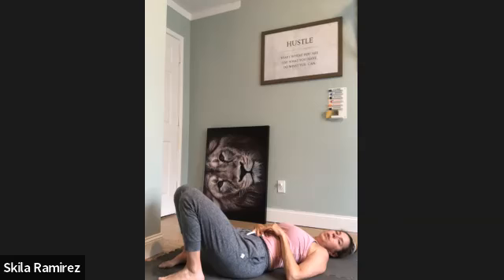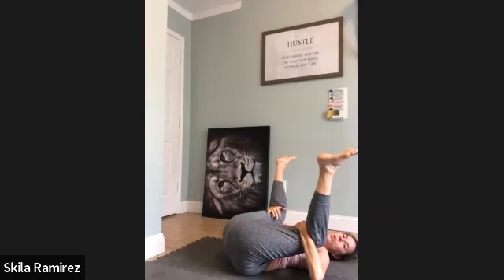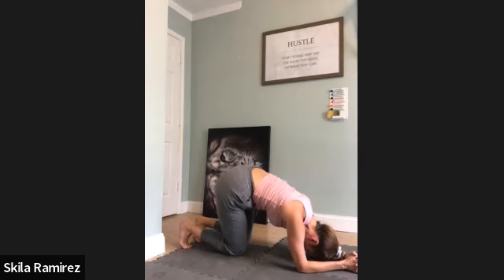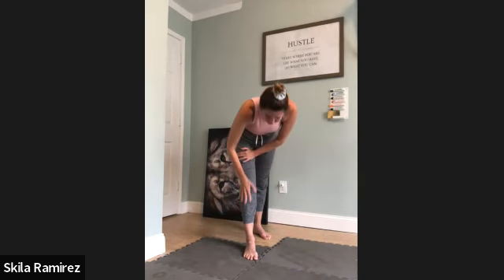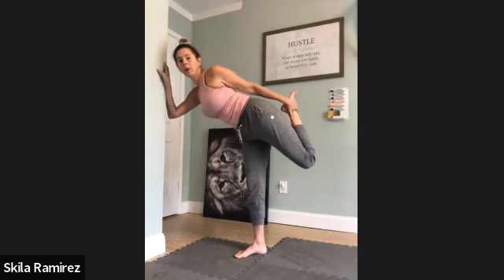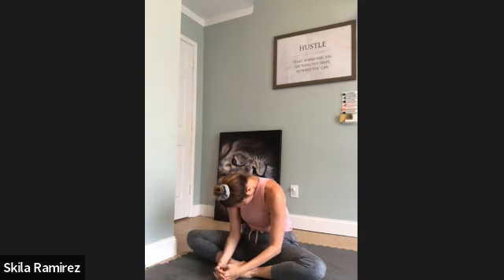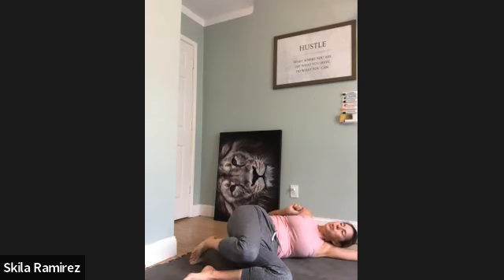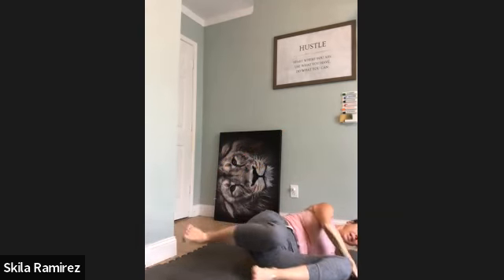5 17 22 Yoga for Every Body - 1 hour practice